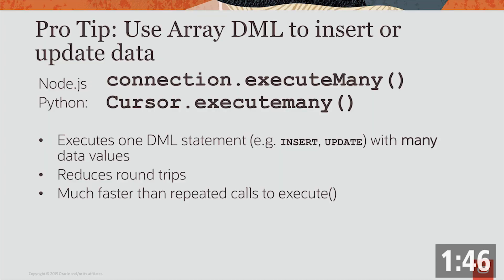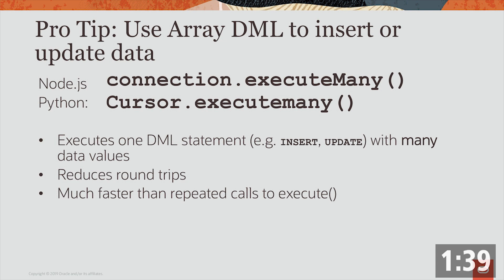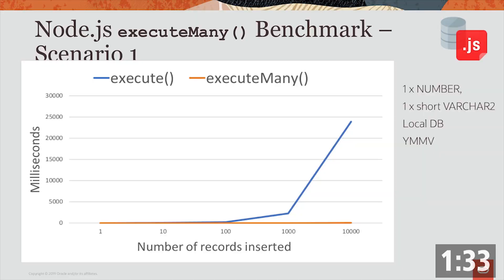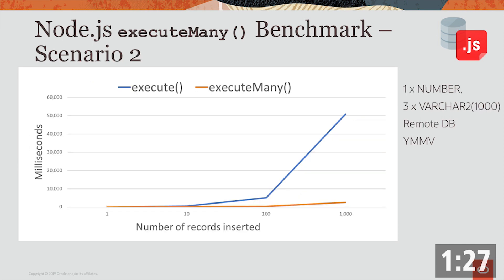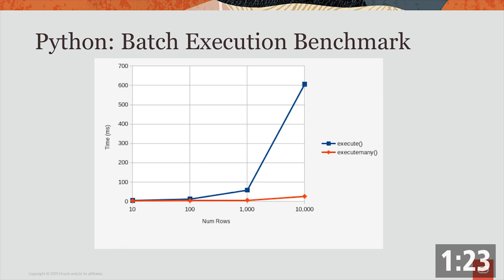Pro Tip: Use Array DML to Insert or Update Data | Chris Jones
Learn the benefits of using Array DML to insert or update data in this 2 Minute Tech Tip by Chris Jones, senior principal product manager in the Oracle Database Group.